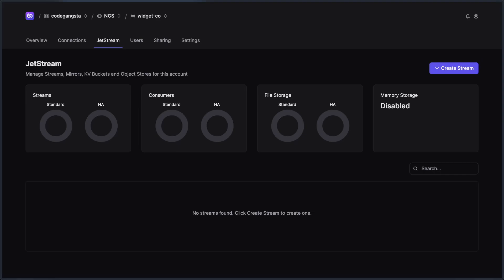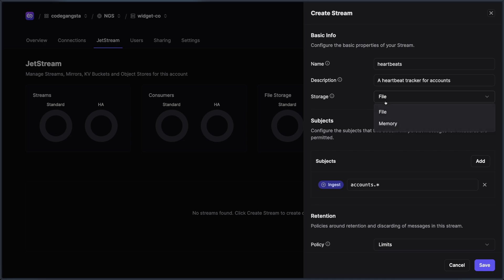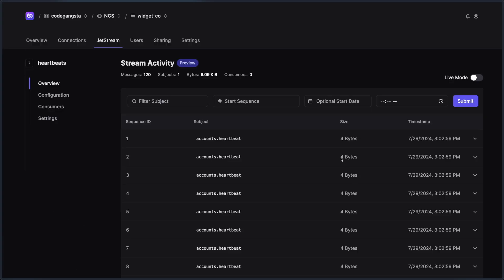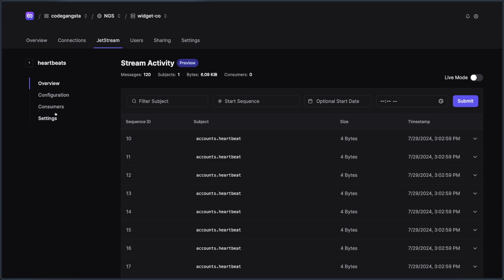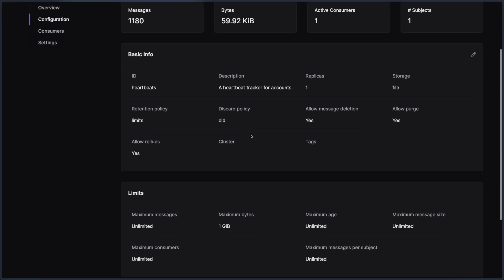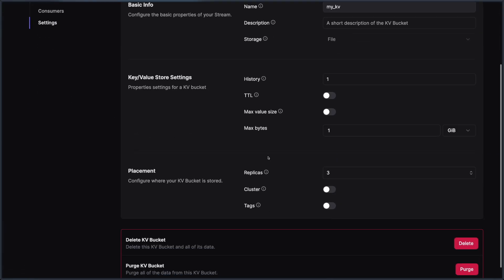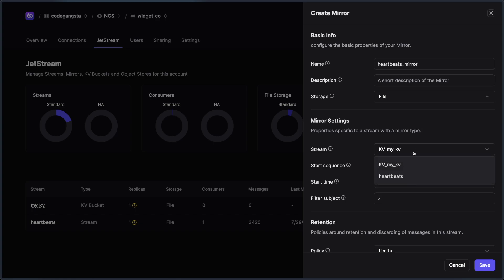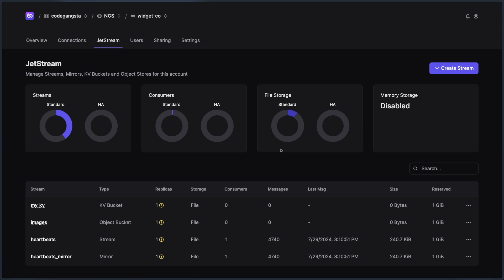JetStream Management | Synadia Cloud Walkthrough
In this video, Jeremy details all the features available for managing NATS JetStream Streams, KV Stores, Object Stores, Consumers and Mirrors in the Synadia Cloud UI.